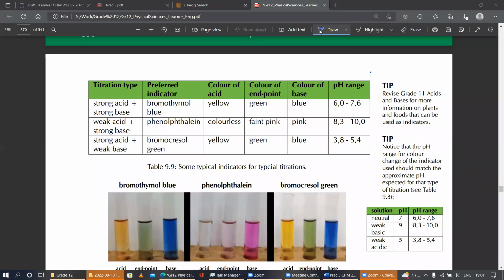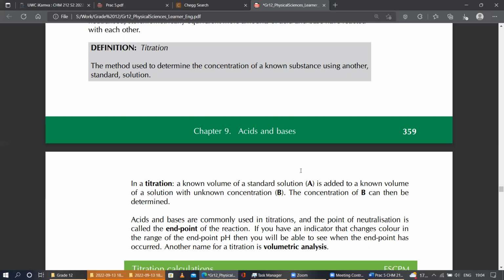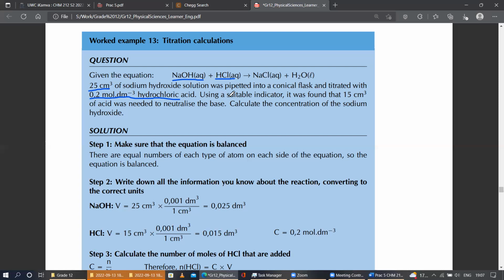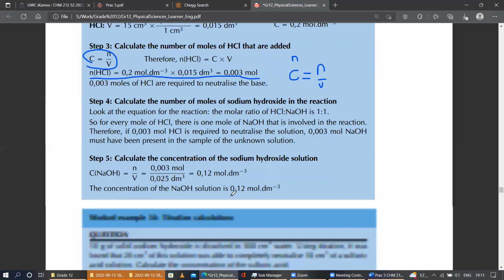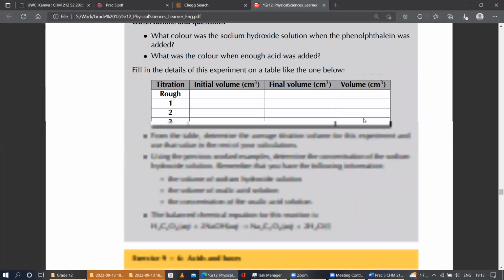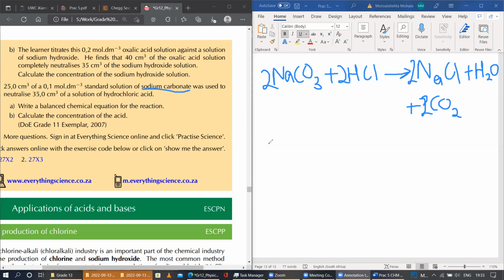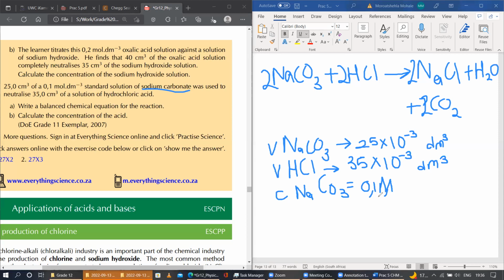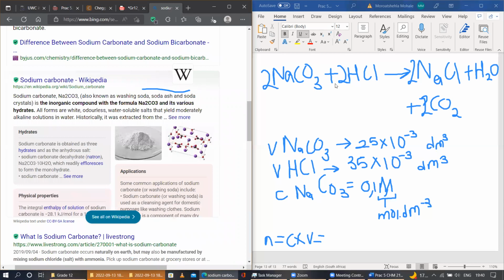13 Sep G12 Physical sciences p3